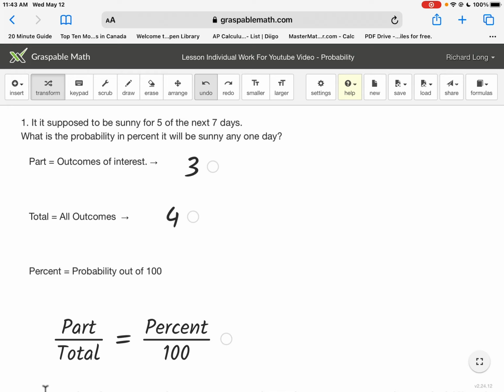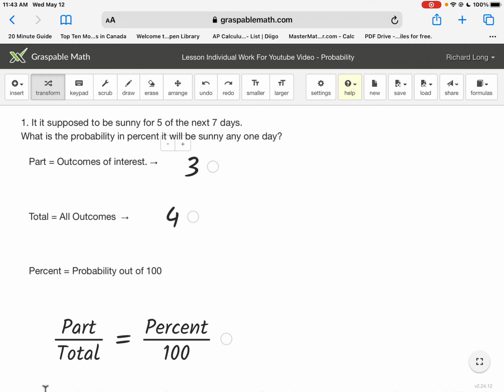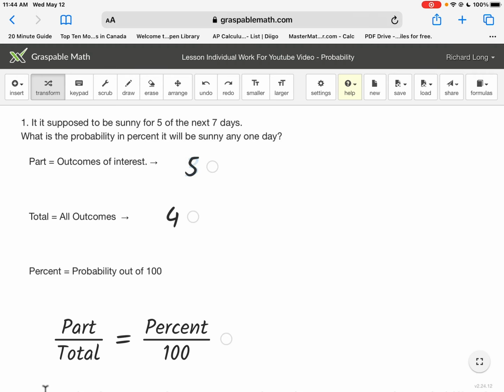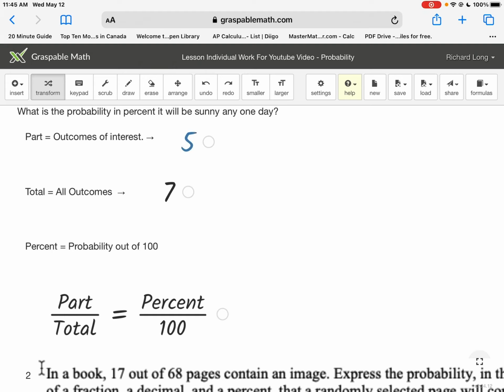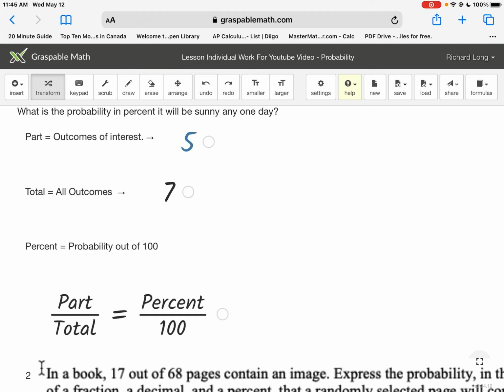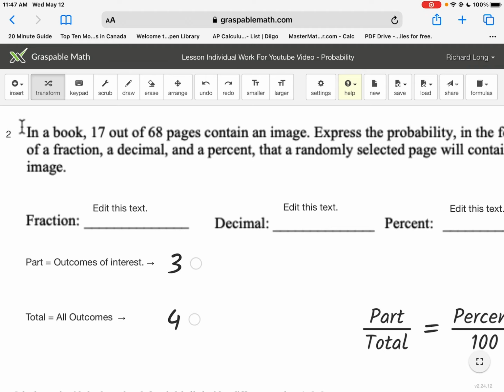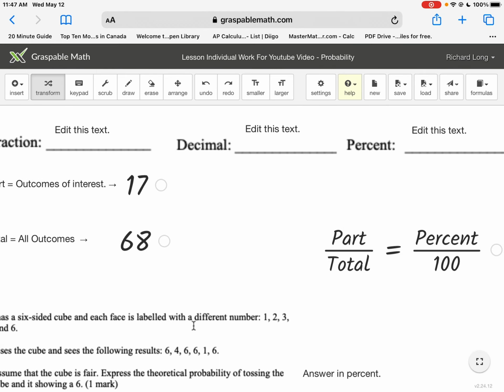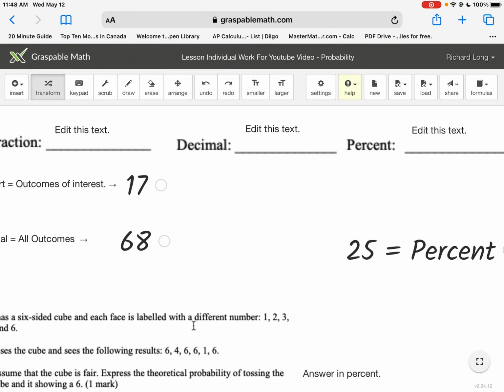Calculating Probability With Graspable Math